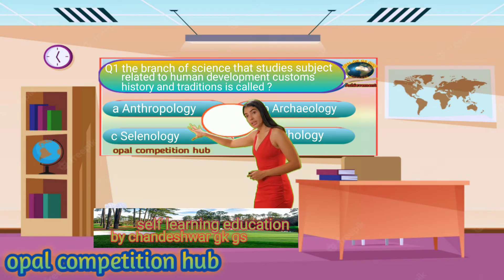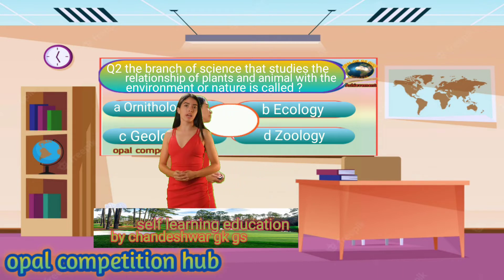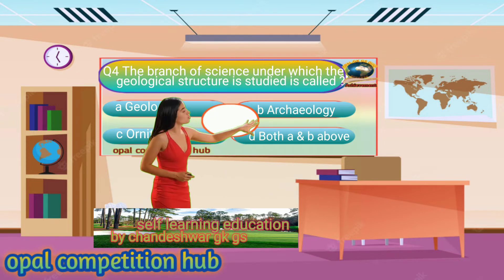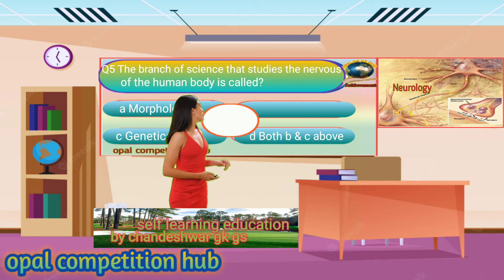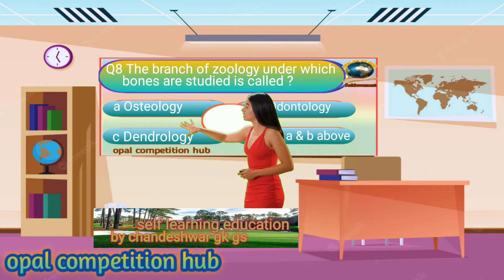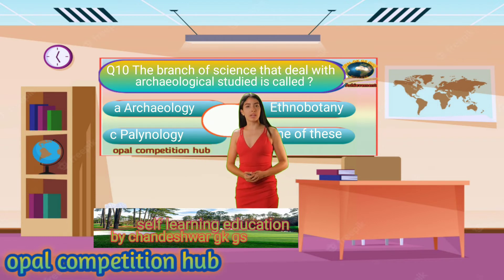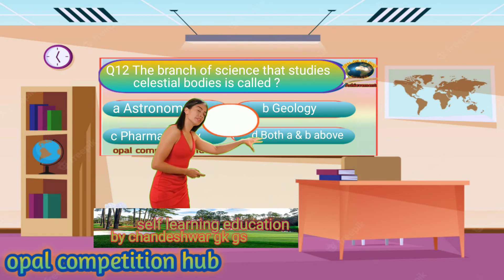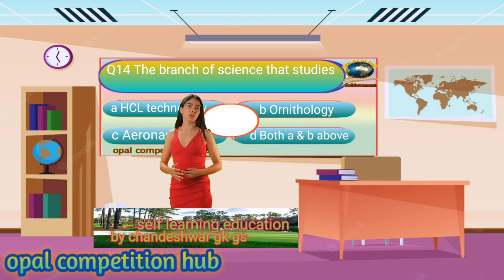Most important branches of biology science types and descriptions Chandeshwar gk gs Pusplata gk gs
most important branches of Biology science types and descriptions
chandeshwar gk gs
pushplata gk gs
Opal competition hub
15 branches of biology and their meaning
division of Biology what are the most important branches of biology science
list of all branches of biology for SSC and railway exam GK notes in pdf
what is Biology branches type description
introduction and branches of zoology
what is biology
main branches of biology
Biology branches that are very important for student
biology and its importance definition branches of significance
what is biology and what are various branches of biology and science
introduction to the branches of biology & science
how are the branches of biology defined
what is biology and the main branches of biology and science
how many branches of biology
#15 branches of biology
branches of biology with example
branches of biology and their meaning
what are sub branches of biology
main branches of biology and fields
definition of anthropology
definition of ecology
definition of entomology
definition of geology
definition of neurology
definition of odontology
definition of ornithology
definition of osteology
definition of pomology
definition of archaeology
definition of ethology
definition of astronomy
definition of astrology
definition of aeronautics
definition of oncology